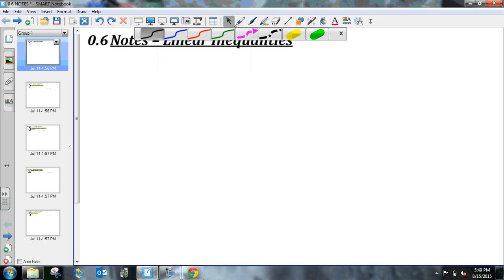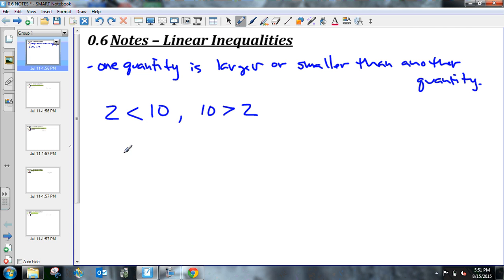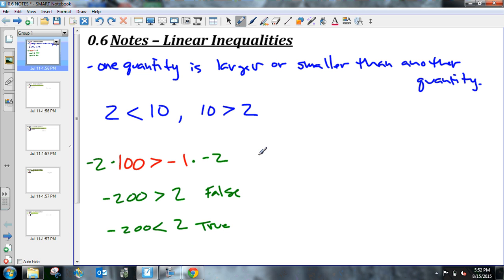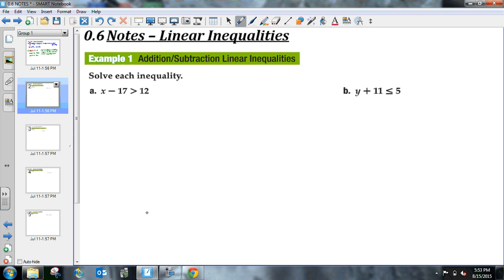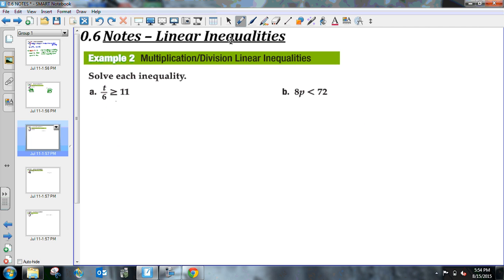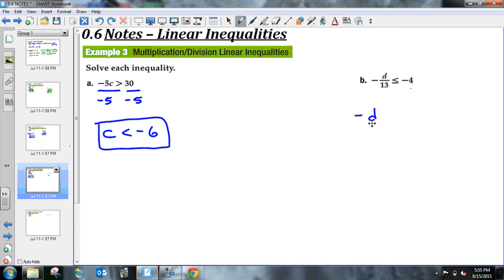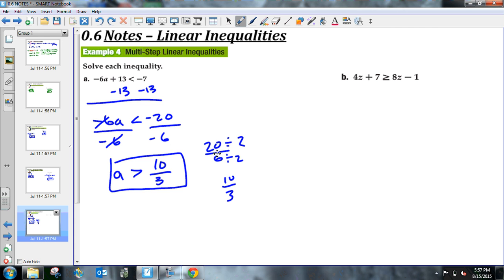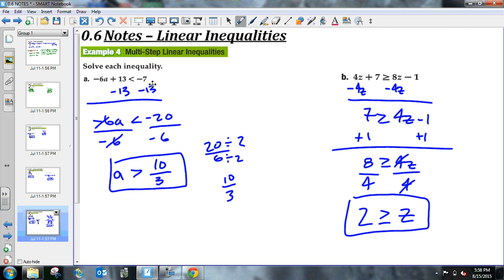0.6 Notes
0.6 Notes.  Please get started on the 0.6 HW.